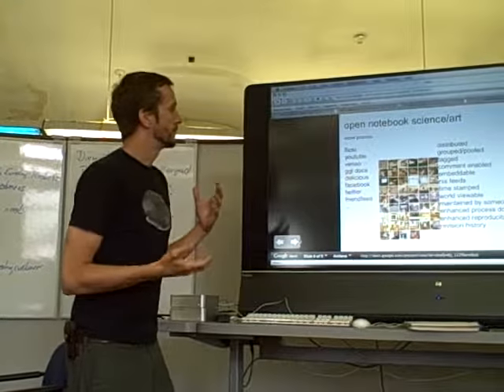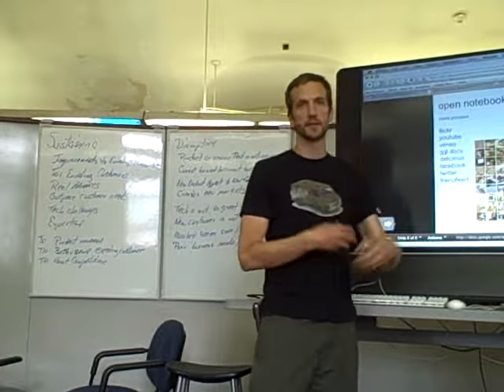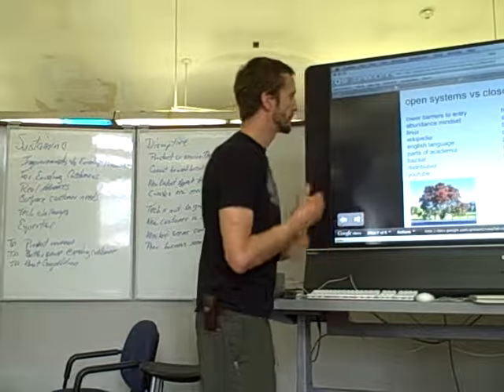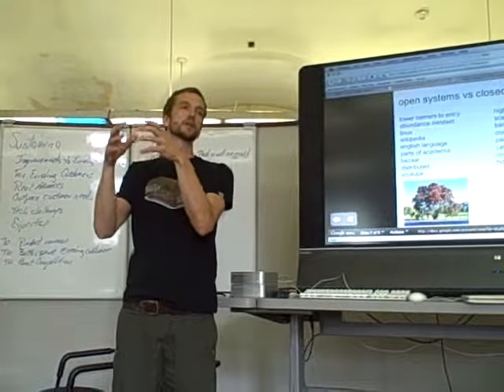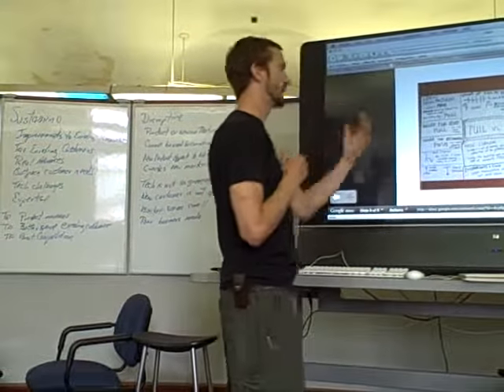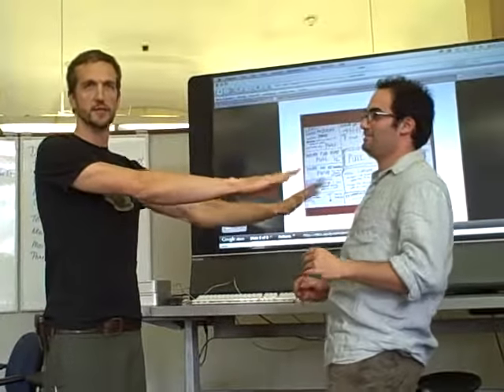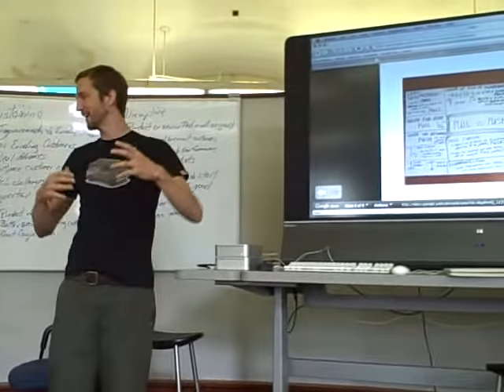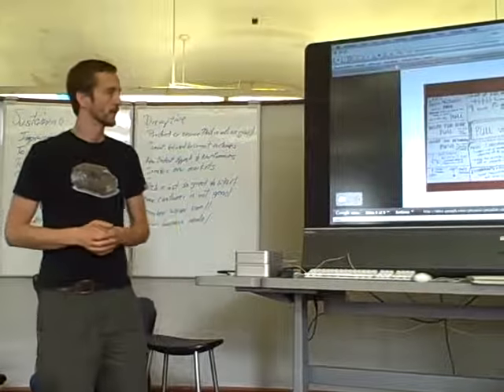edlab edar final presentation part 2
my final presentation for my residency at columbia teachers college. 2 of 2.